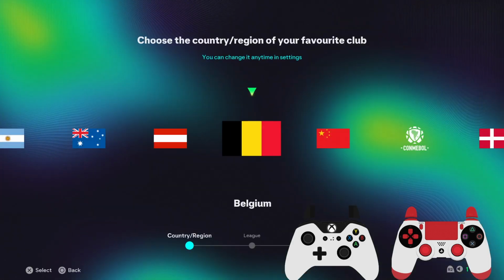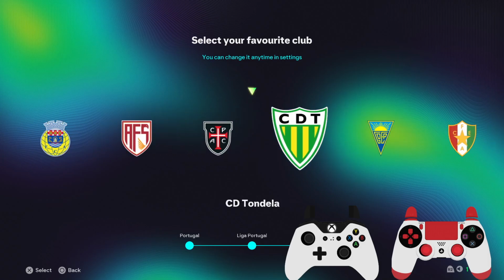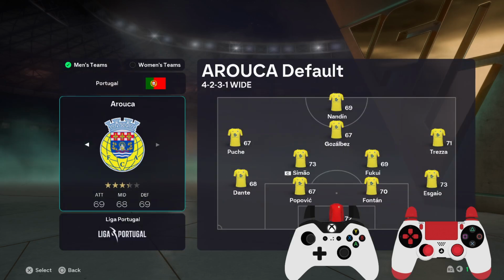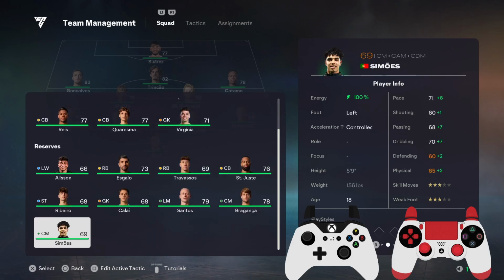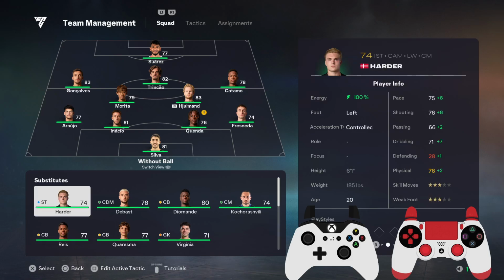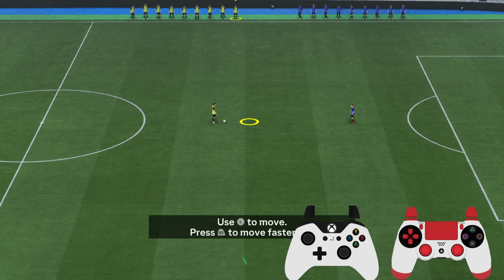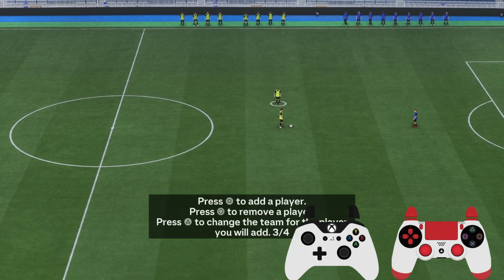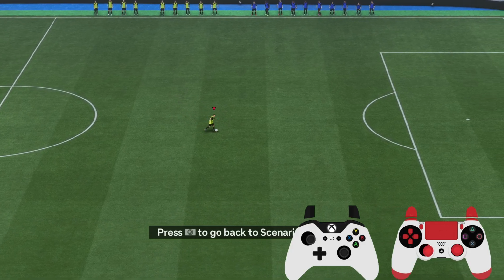EA FC 26: How to Change Practice Arena Player & Team (Easy Tutorial)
Hello in this video I will show: EA FC 26: How to Change Practice Arena Player & Team (Easy Tutorial)

In this video:EA FC 26: How to Change Practice Arena Player & Team (Easy Tutorial)